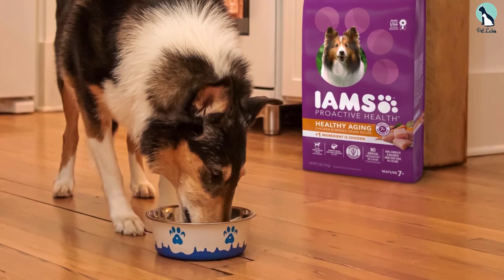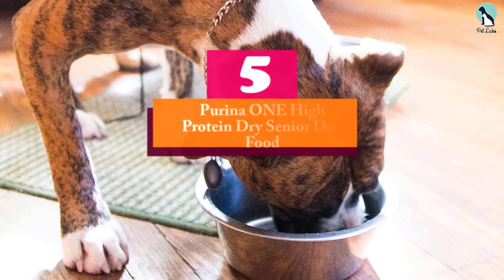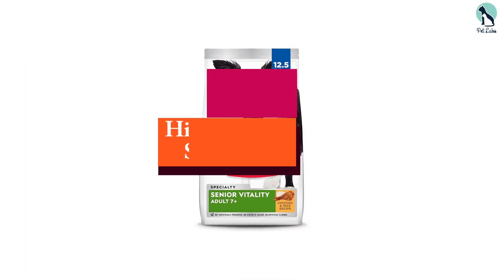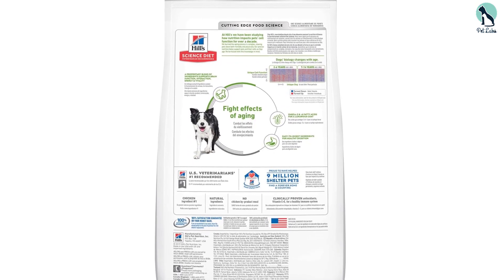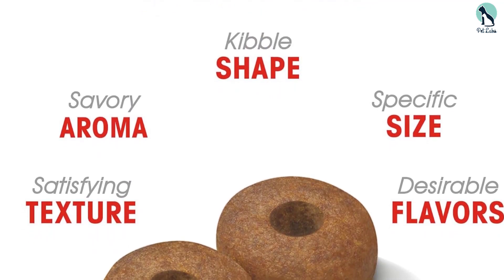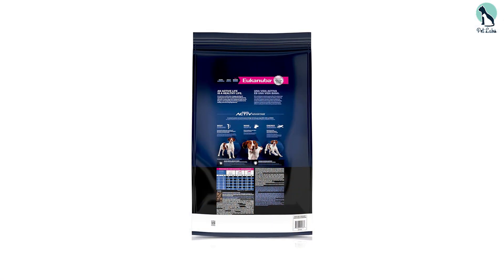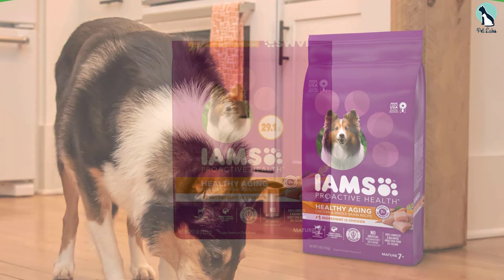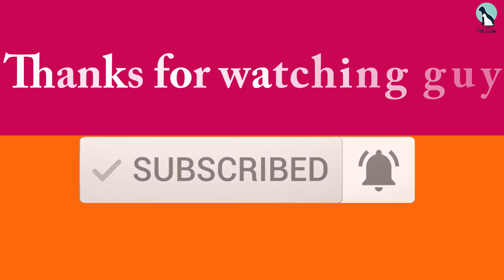✅Top 5 Best Foods for Senior Dogs in 2024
✅ 5. Purina ONE High Protein Dry Senior Dog Food

✅ 4.  Hill's Science Diet Senior Vitality

✅ 3.Royal Canin Large Aging 8+ Senior Dry Dog Food

✅ 2. Eukanuba Senior Lamb 1st Ingredient Dry Dog Food

✅ 1. IAMS Healthy Aging Adult Dry Dog Food
Check Price on aliexpress